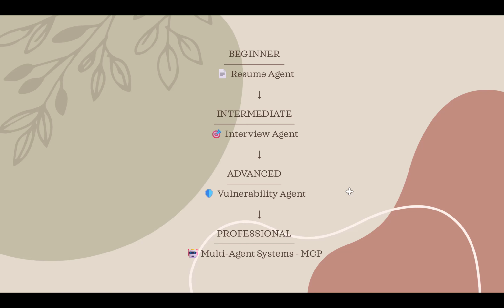Want a GenAI Job? Build These 4 Projects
AI Agents are rapidly transforming how we build software, automate workflows, and solve real-world problems. But if you're learning GenAI, where should you start?

In this video, I'll walk you through practical AI Agent projects that can help you gain hands-on experience, strengthen your portfolio, and prepare for future AI-driven roles.

From beginner-friendly projects like a Resume Agent to advanced solutions such as a Vulnerability Alert Agent and Multi-Agent Systems powered by MCP, you'll discover project ideas that can be built using Python, Ollama, open-source LLMs, and modern AI frameworks.

🚀 Projects Covered
✔ Resume Agent
✔ Interview Agent
✔ Vulnerability Alert Agent
✔ Multi-Agent Systems with MCP

✅ Which AI Agent projects are best for beginners
✅ How Multi-Agent Systems collaborate using MCP (Model Context Protocol)
✅ Which projects can make your portfolio stand out

Whether you're a student, developer, DevOps engineer, security professional, or GenAI enthusiast, this roadmap will help you decide what to build next.

💬 Question for You:
Which AI Agent would you like to see as a complete hands-on implementation in the next video?

1️⃣ Resume Agent
2️⃣ Interview Agent
3️⃣ Vulnerability Alert Agent
6️⃣ Multi-Agent System with MCP

👨‍🏫 Mukul Malhotra
DevOps | DevSecOps | AppSec | GenAI Trainer & Consultant